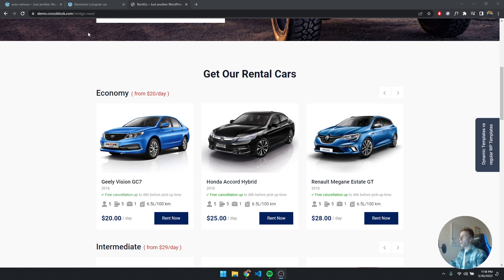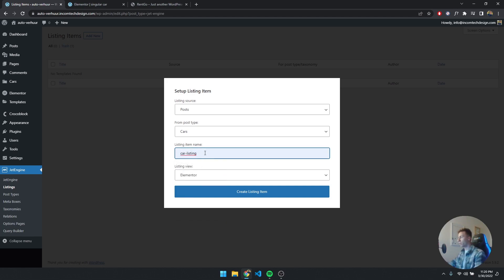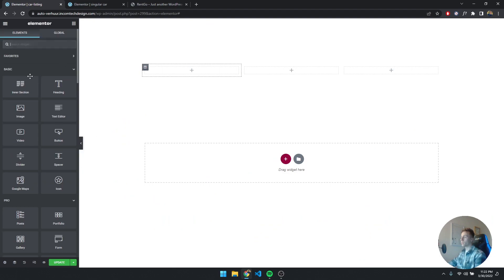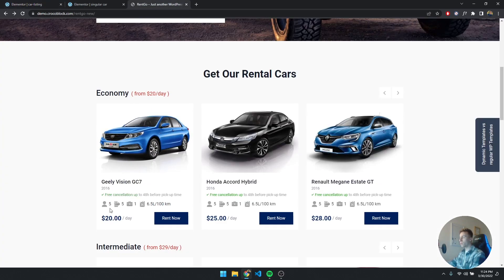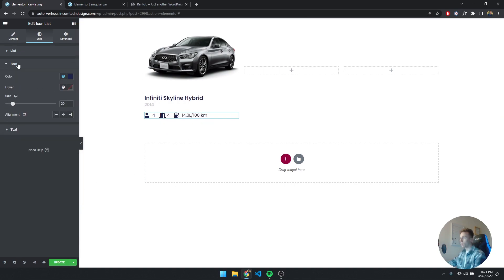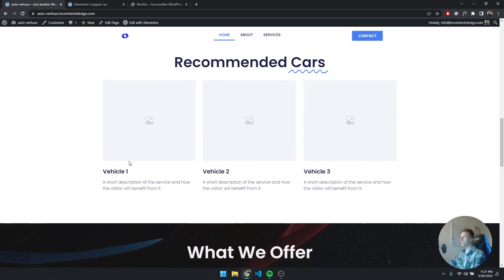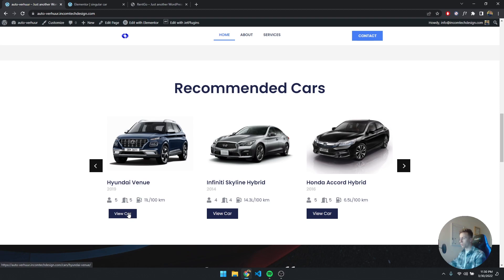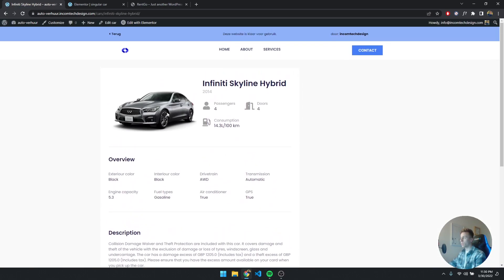Create a Custom Post Listing with Jet Engine from Crocoblock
In this video, I will show you how to create a listing for custom post types using Elementor & Crocoblock.

Hopefully, you will enjoy this video and I will catch you in the next one!

00:00 Intro
00:45 Overview
01:55 Create Listing
02:53 Create Structure
04:34 Add Fields
09:24 Add Listing to Page
10:26 Slider
12:00 Demo
12:40 Outro